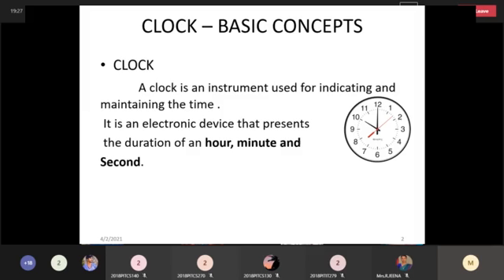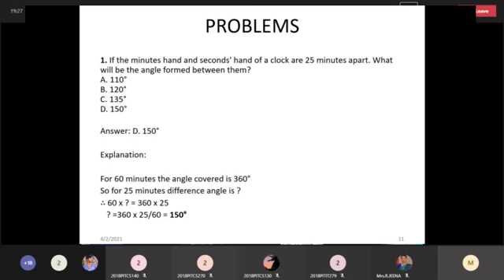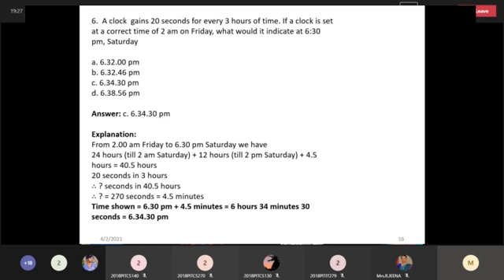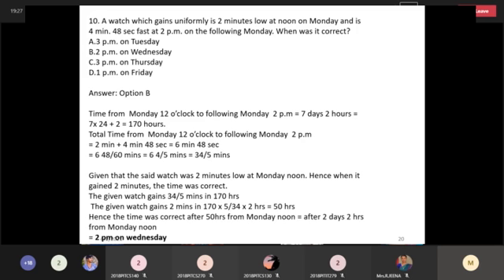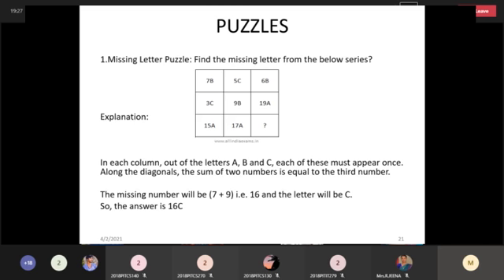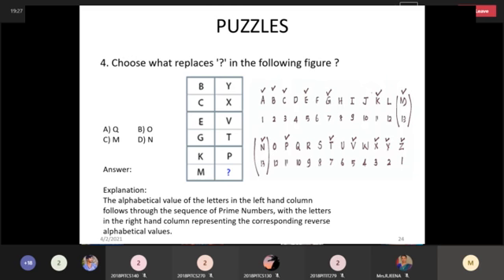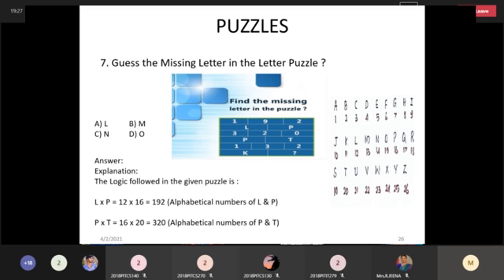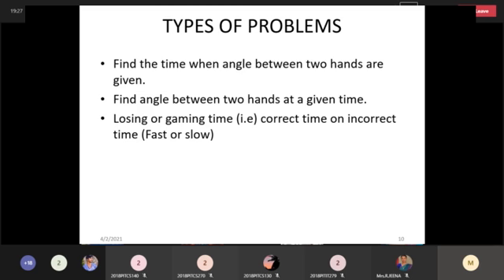PIT : GATE CLASS - CLOCKS & PUZZLES